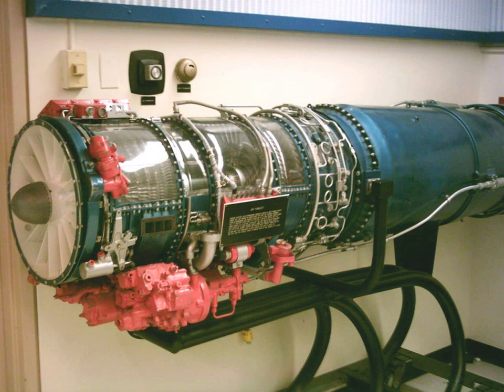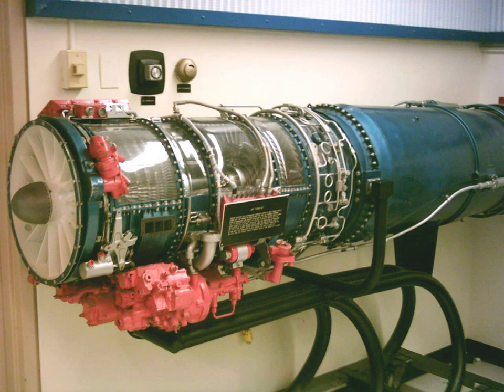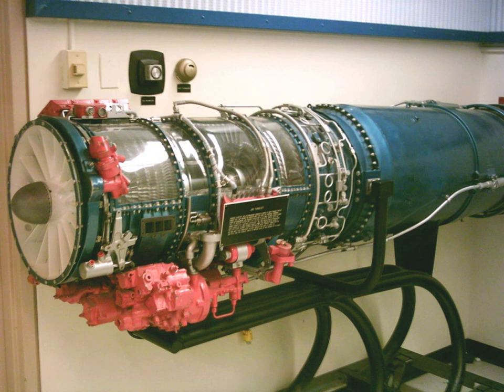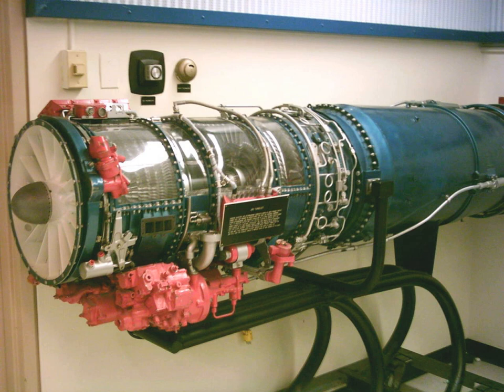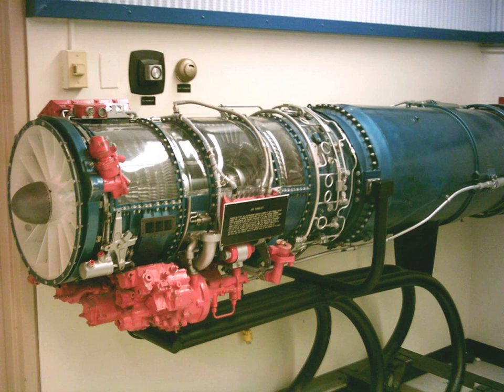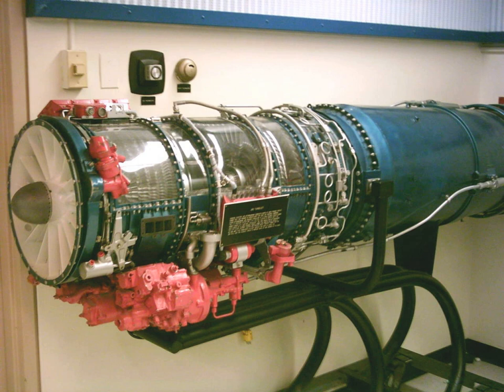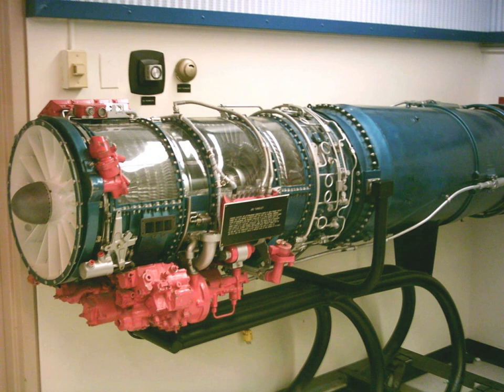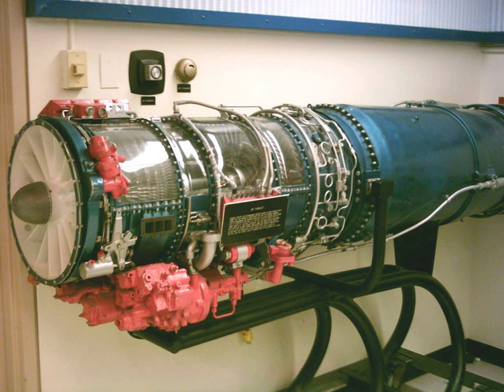General Electric J85 | Wikipedia audio article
00:01:03 1 Design and development
00:03:35 1.1 Iranian reverse engineering
00:04:01 2 Variants
00:07:22 3 Applications
00:08:36 3.1 Other
00:08:52 4 Specifications
00:09:03 4.1 General characteristics
00:09:45 4.2 Components
00:10:07 4.3 Performance
00:11:07 5 See also

- Socrates

SUMMARY
The General Electric J85 is a small single-shaft turbojet engine. Military versions produce up to 2,950 lbf (13.1 kN) of thrust dry, afterburning variants can reach up to 5,000 lbf (22 kN). The engine, depending upon additional equipment and specific model, weighs from 300 to 500 pounds (140 to 230 kg). It is one of GE's most successful and longest in service military jet engines, with the civilian versions having logged over 16.5 million hours of operation. The United States Air Force plans to continue using the J85 in aircraft through 2040. Civilian models, known as the CJ610, are similar but supplied without an afterburner, while the CF700 adds a rear-mounted fan for improved fuel economy.